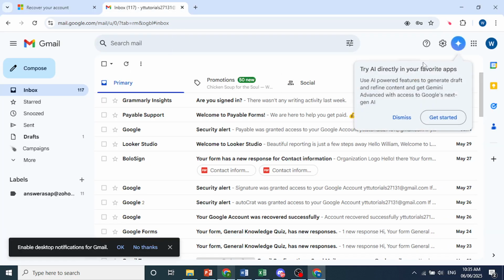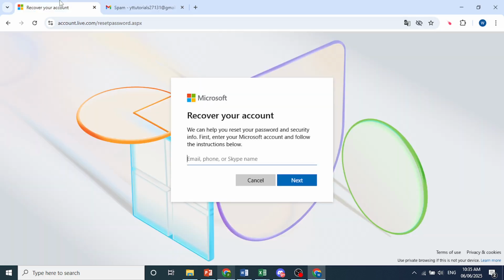How To Fix Microsoft Not Sending Verification Code Text (EASY FIX)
Not receiving the Microsoft verification code via text or email? In this video, we’ll walk you through how to fix the issue when Microsoft isn’t sending the verification code for your account, whether it's an OTP, confirmation email, or text message.

✅ What’s covered in this video:

📱 How to fix Microsoft not sending verification code via SMS
📧 What to do if you're not receiving confirmation code emails
🔐 Check your account recovery settings and alternate contacts
🛠️ Troubleshoot mobile carrier and email filtering issues
🔄 Resend the code and try different verification methods

This is your complete guide to solving Microsoft account verification code problems so you can regain access without delays.